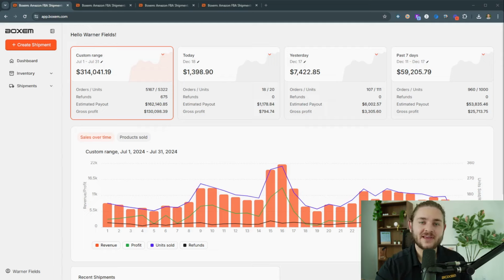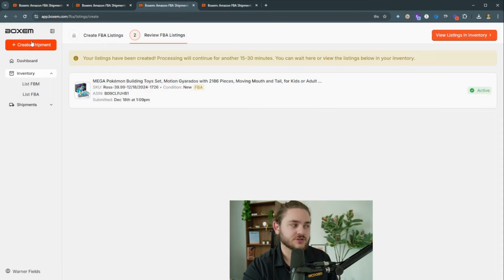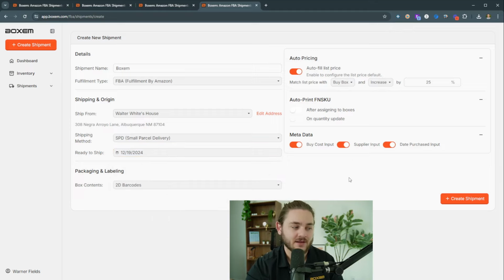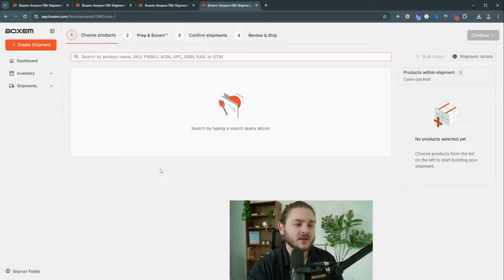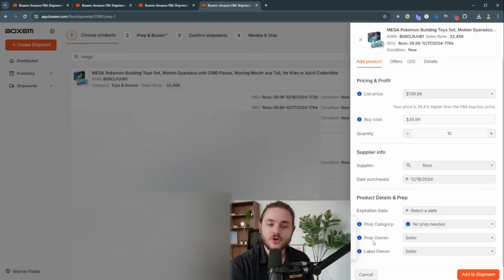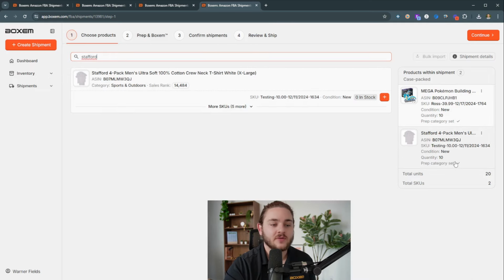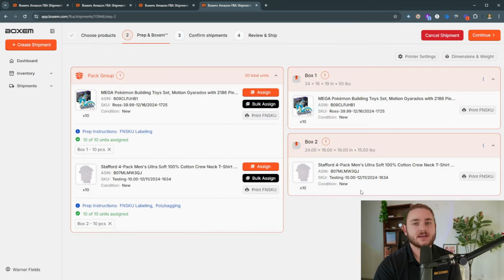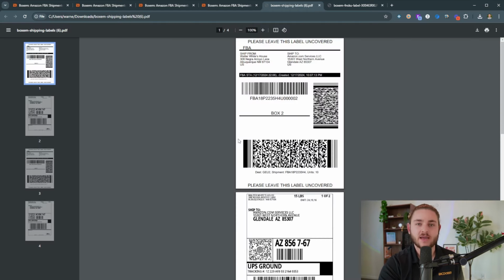Amazon FBA Shipment Guide | How to Use the New & Improved Boxem Shipment Flow!